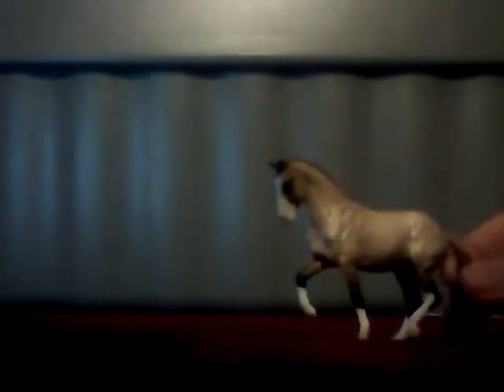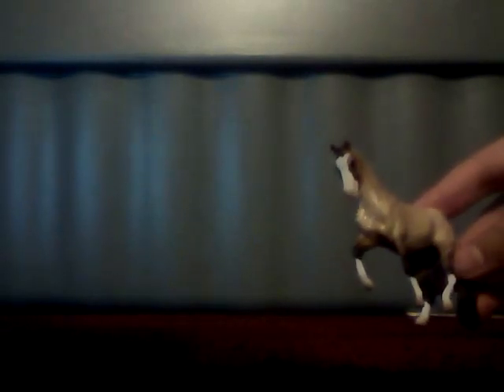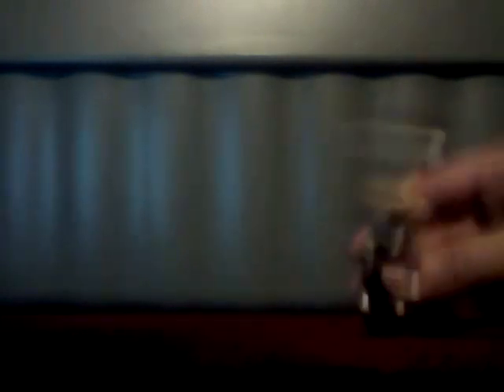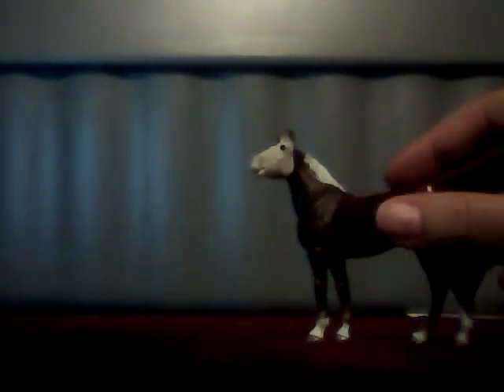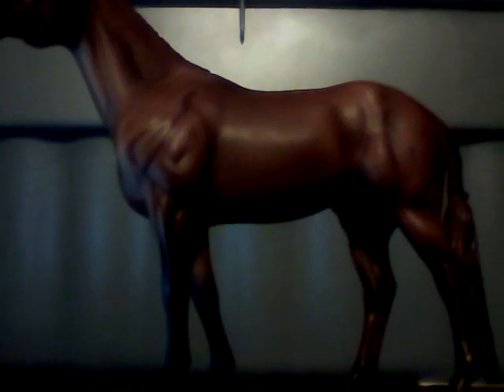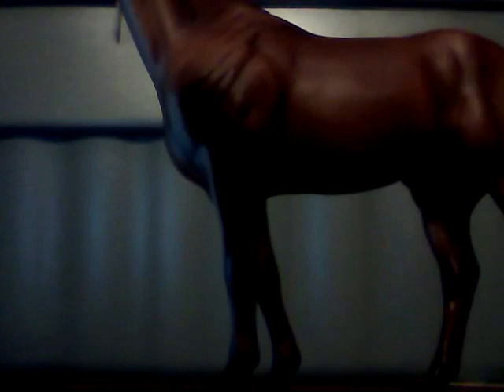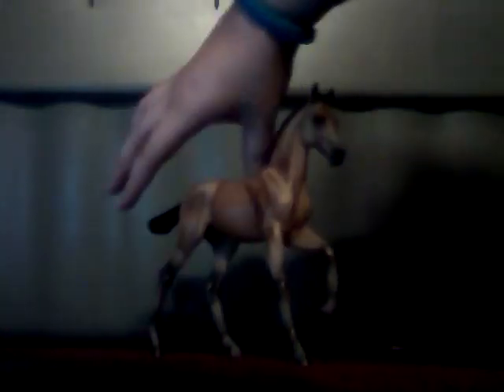What I Got From Breyerfest 2016!!!